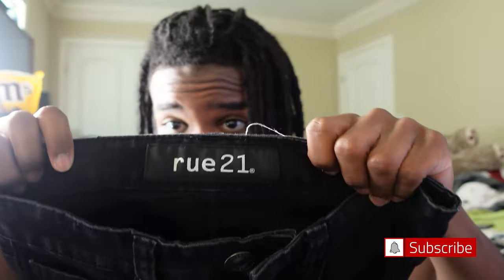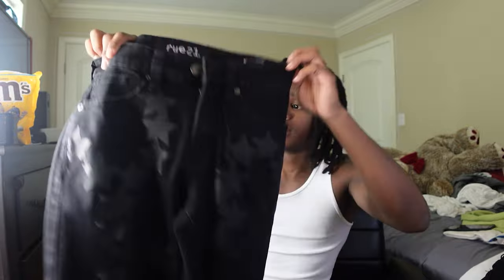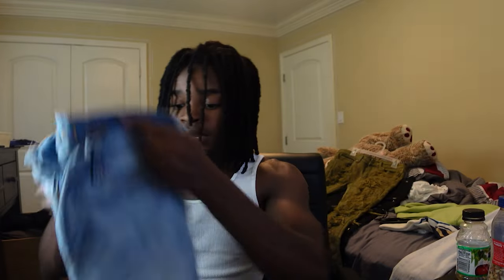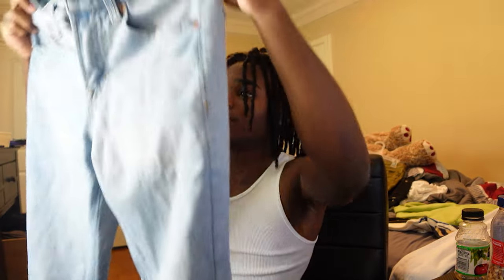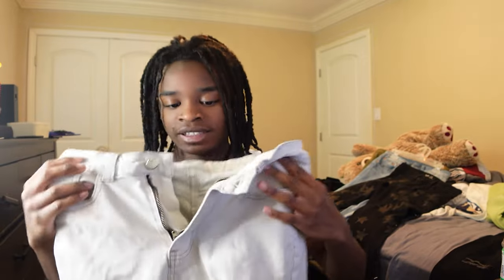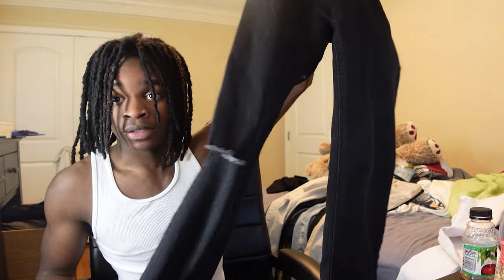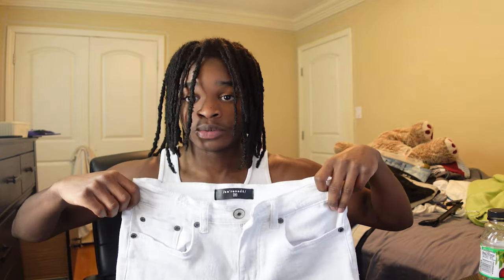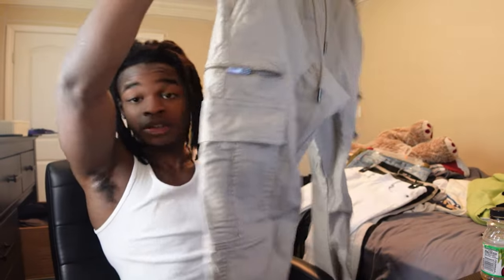My Top 10 Denim Jean/Cargo Collection 2023🔥⭐️